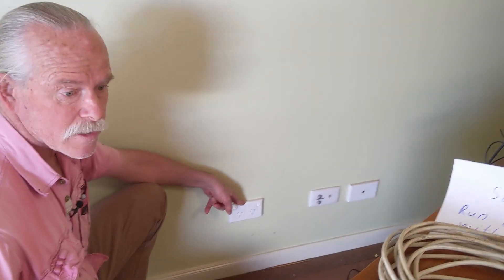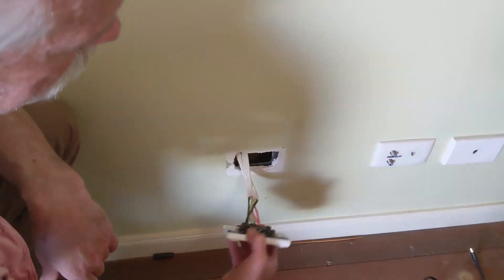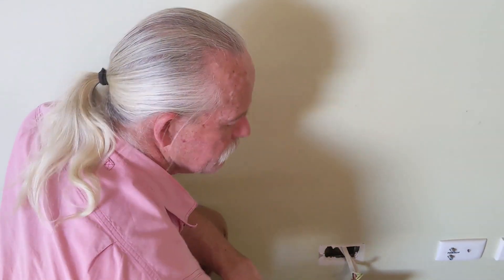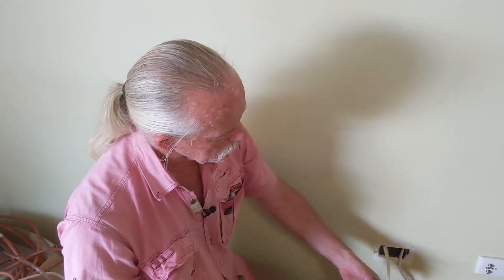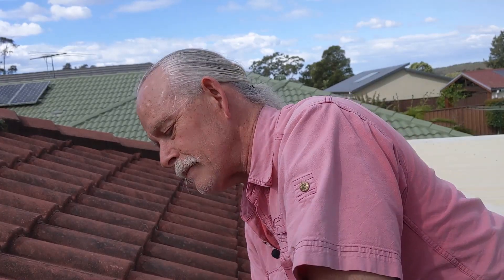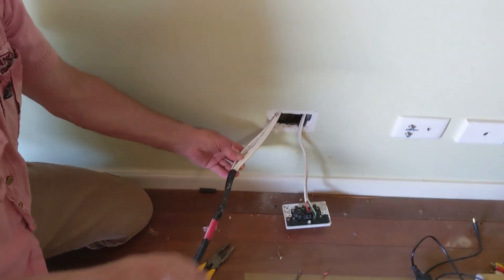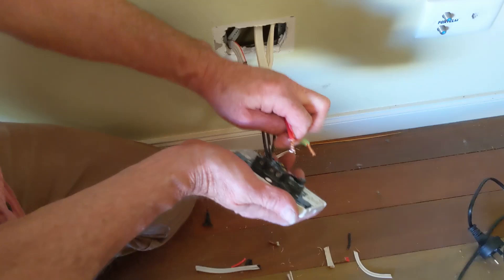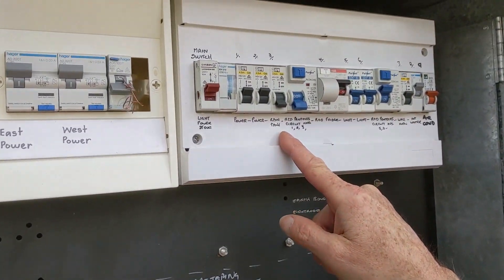Use an Existing Cable in a Gyprock Wall to Supply a New Outlet.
This is one way of getting a cable down to an existing outlet. You might be killed if you follow my example too closely. I'm not dead  yet but I'm well on my way.